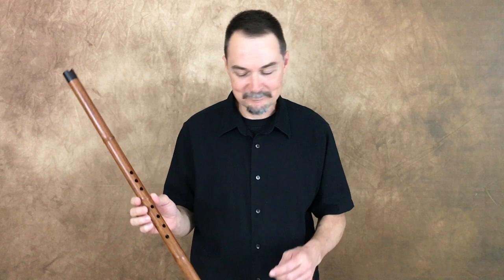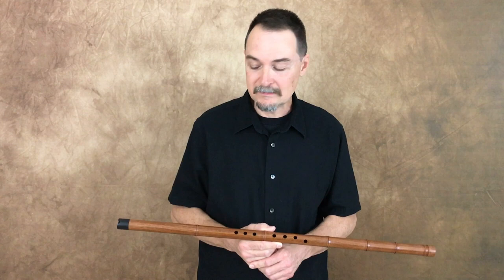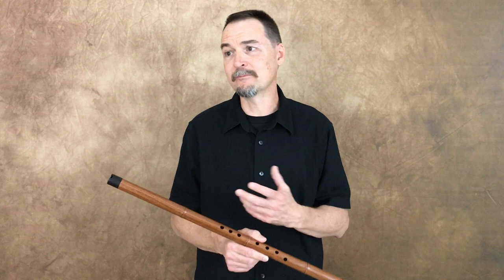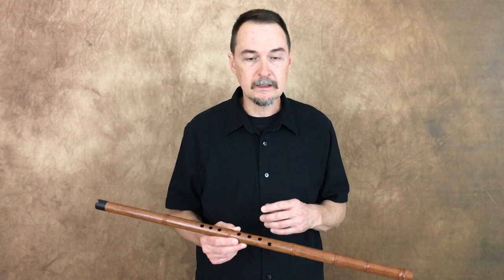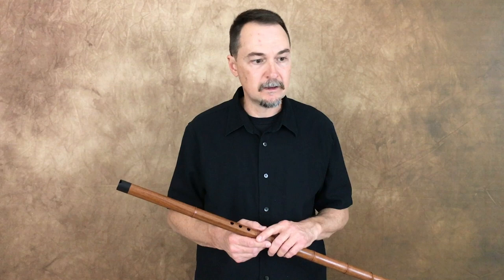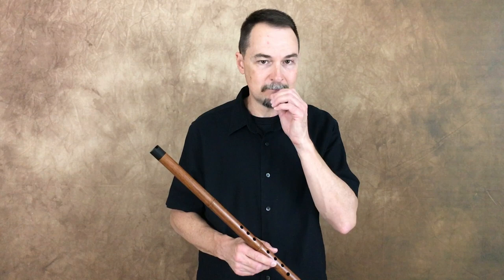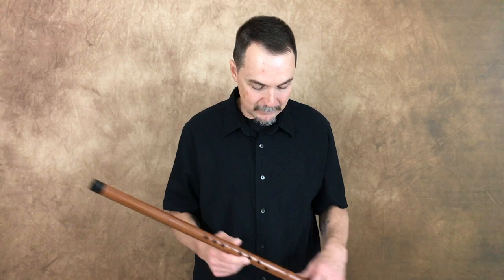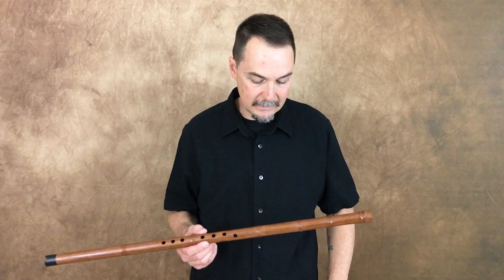1st week with the Xiao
A quick clip of me playing the Xiao after having the flute for one week. This flute is made by Geoffrey Ellis of Ellis Flutes. This Xiao is in the key of D (tonic G) and is made from Granadillo wood. My apologies for all the Ummms in this video!